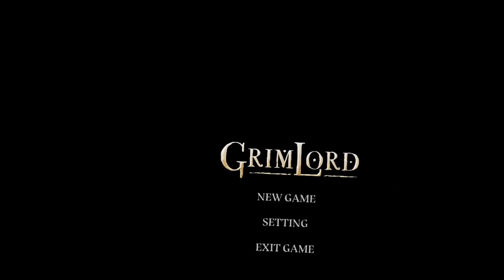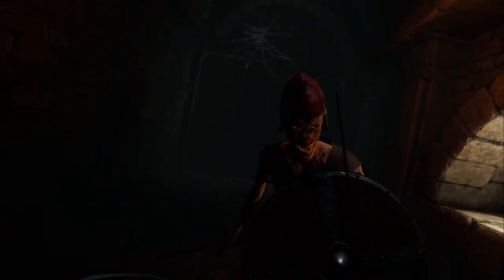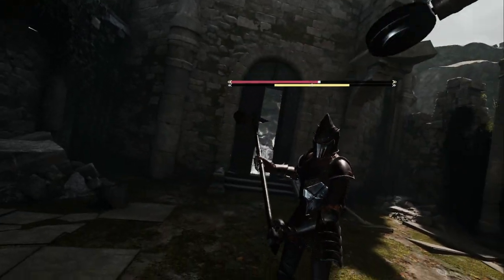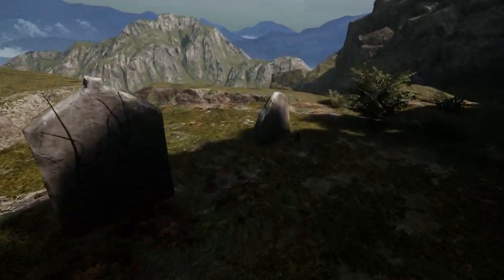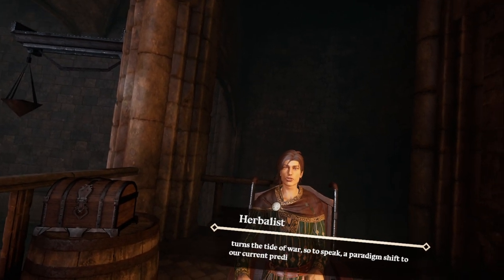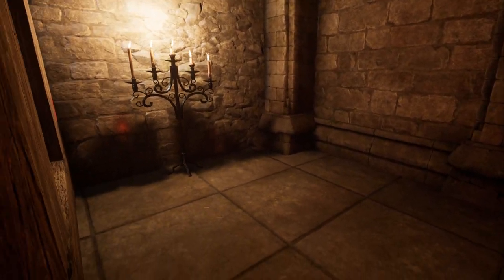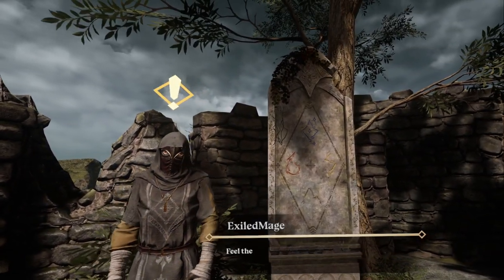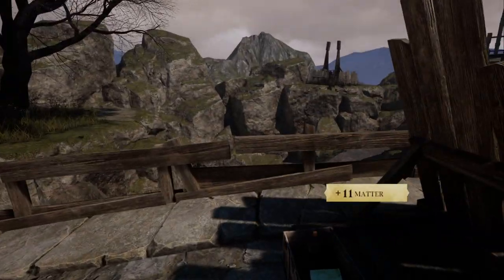Grimlord VR: Dive into an Immersive Virtual Reality Souls-like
Welcome to the world of Grimlord VR! Immerse yourself in a mind-blowing virtual reality adventure like never before. Join us as we take you on a journey filled with thrilling battles, epic quests, and secrets waiting to be uncovered. Explore immersive environments, face off against legendary bosses, and unleash your inner hero. With cutting-edge VR technology, Grimlord VR delivers an unparalleled gaming experience that will leave you breathless. Get ready to dive into the virtual realm and embark on an unforgettable adventure!

0:00 Intro
3:12 Tutorial
12:08 First Epic Battle
20:41 The Monastery
30:22 Skill Tree
46:41 More Gameplay
56:18 Final Thoughts

[Description]
Grimlord is a dark fantasy action RPG built for VR. Use every type of weaponry and armaments with full customization and limitless move sets to annihilate anyone who dares to stand between you and your destiny.

[PC Specs]

CPU: Intel I7 10700k
GPU: Gigabyte Geforce RTX 3080 12GB
RAM: DDR4 Corsair Vengeance 32 GB

[Socials]

[SEO Mumbo Jumbo]

VR,
Dark Souls VR,
GRIMLORD VR,
GRIMLORD RPG,
GRIMLORD REVIEW,
GRIMLORD QUEST 2,
GRIMLORD QUEST 2 GAMEPLAY,
GRIMLORD GAMEPLAY,
Grimlord VR RPG,
Soulslike,
virtual reality,
VR game,
immersive adventure,
epic battles,
legendary bosses,
mind-blowing experience,
gaming,
virtual realm,
uncover secrets,